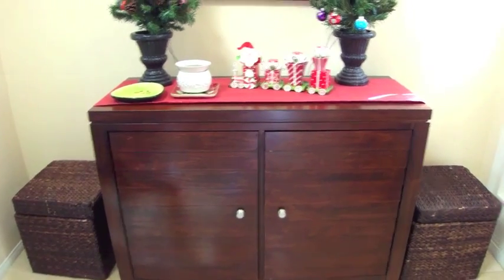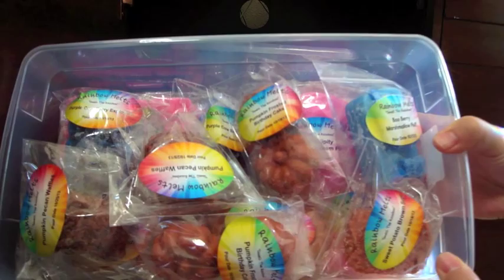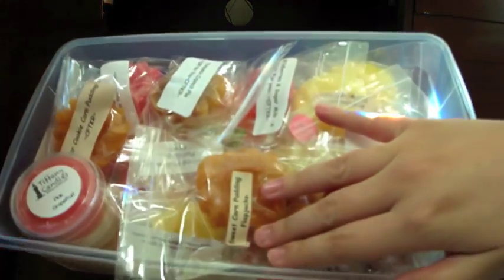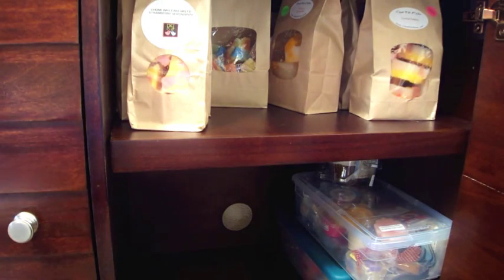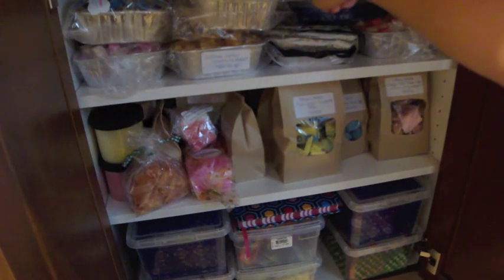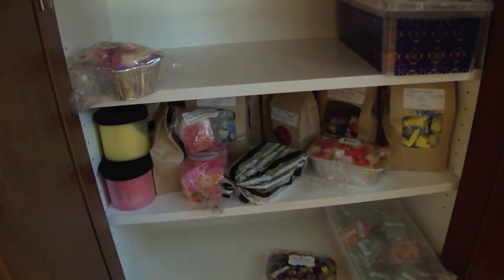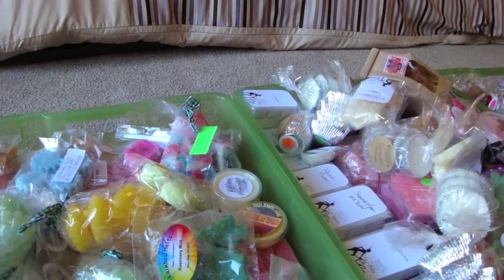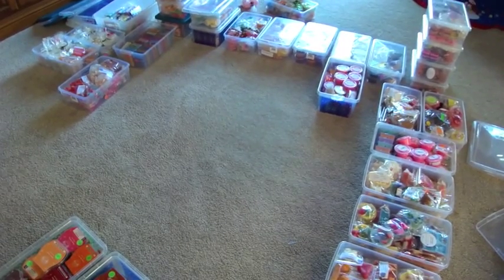Wax Collection and Storage - December 2013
This video is my current wax collection and storage.  I did not organize prior to recording, so my stash is sort of a disheveled mess.  I decided to film this on the fly since I had such wonderful natural light coming in the house. I am hoping to downsize after Christmas and send my family home with some wax when they come and visit for the holidays.  Enjoy!